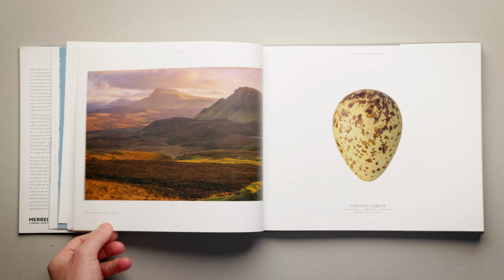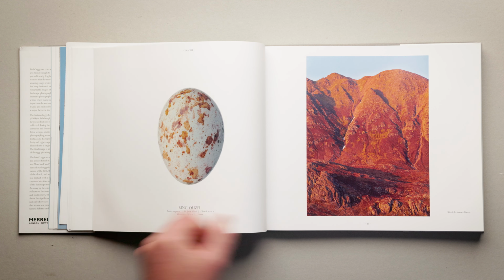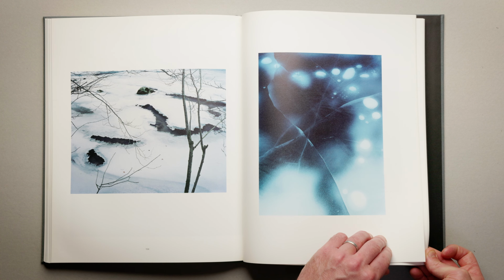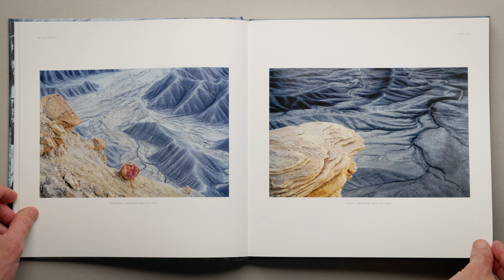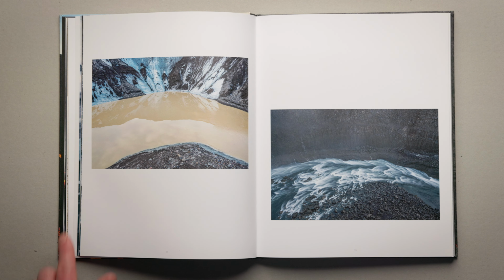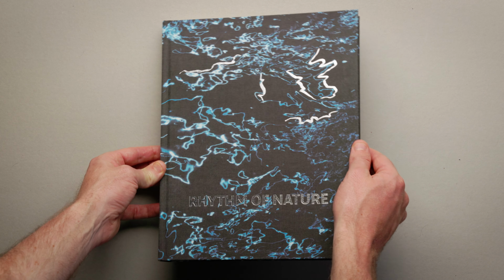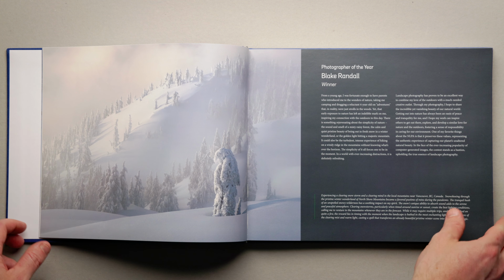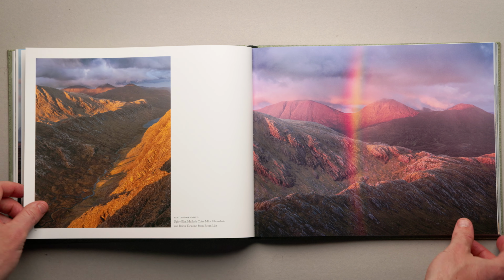TOP 5 Landscape Photography Books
In this video I discuss some of my favourite landscape photography books from Colin Prior, Paul Wakefield, Eric Bennet, Theo Bosboom and Sandra Bartocha. There's a few different options here depending on your taste. I also cover a few of the aspects that contribute to a great book.